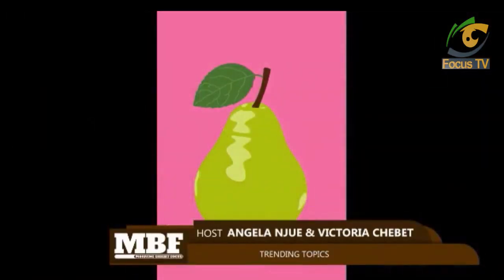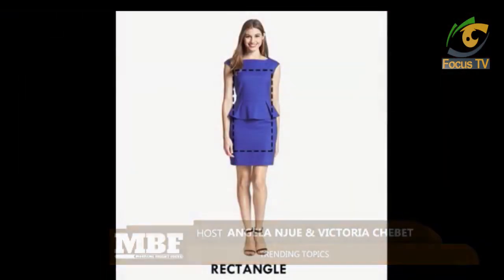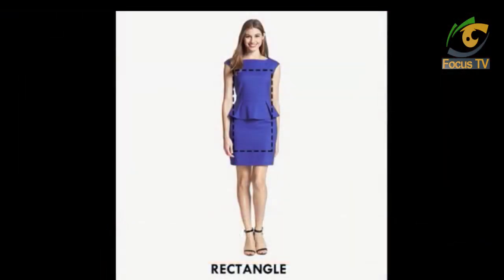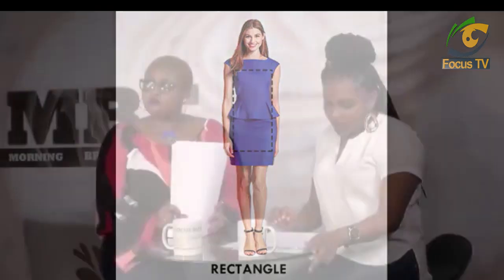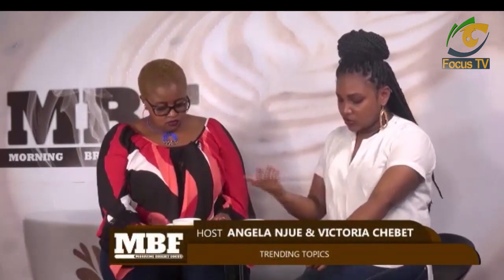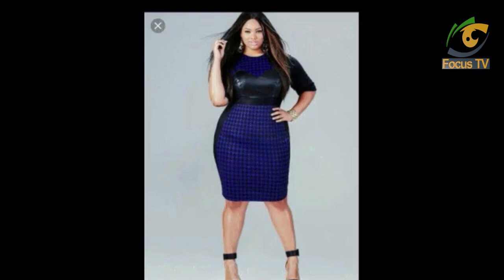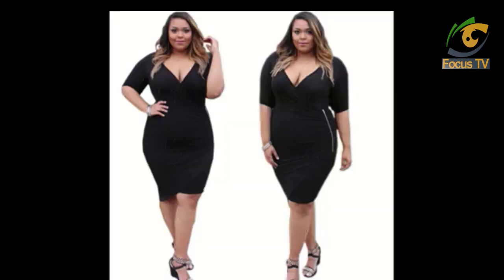Best ways to dress for your BODY SHAPE | Fashion Tips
Get tips on how to know your body type, best ways of dressing and accessorizing your body on our fashion tips

Keep it Focus Tv straight to the point